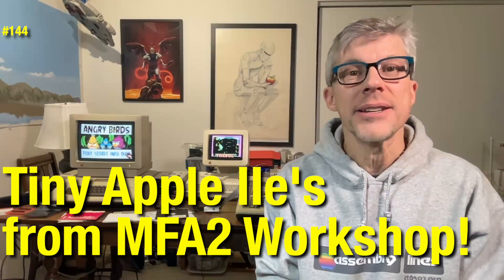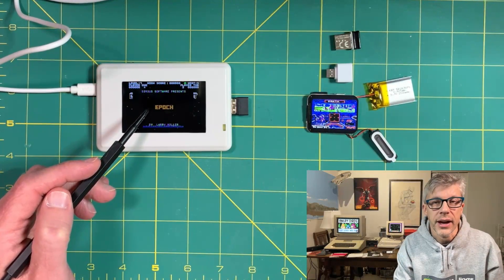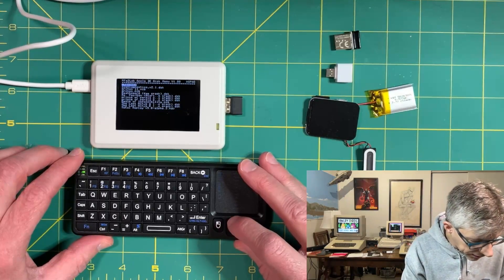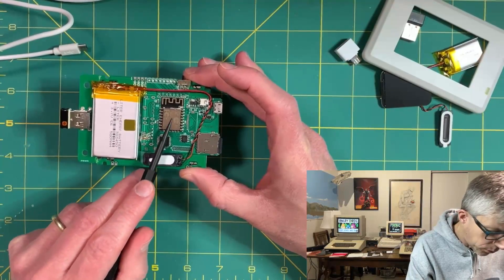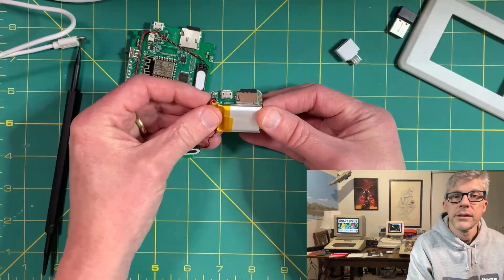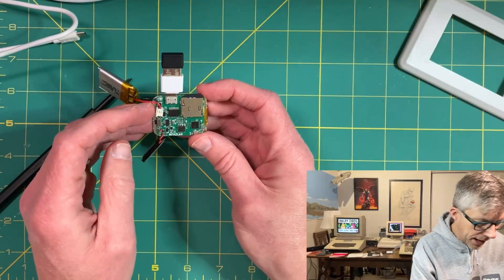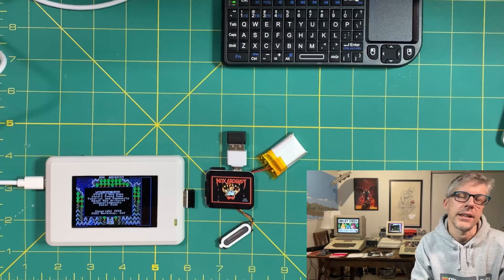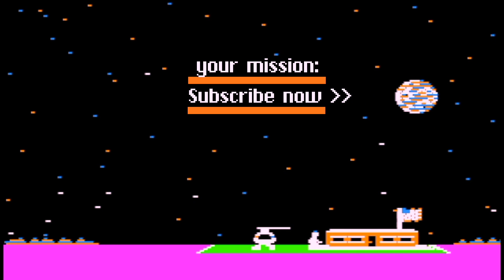#144: Tiny Apple II Computer